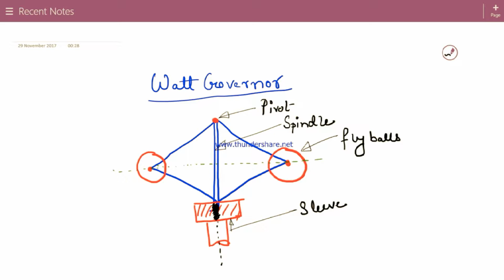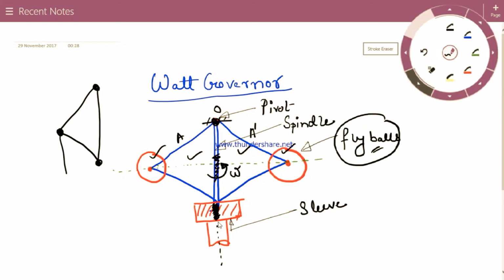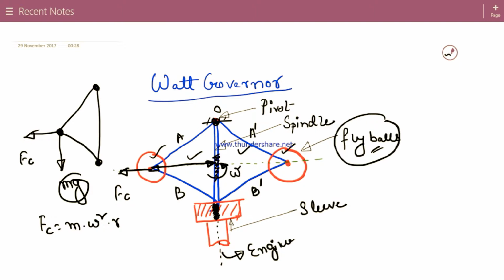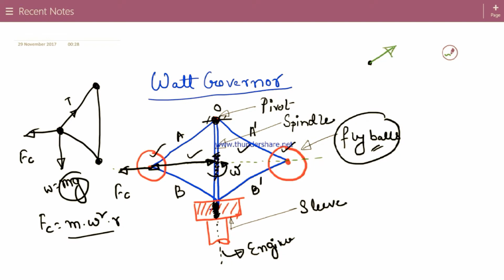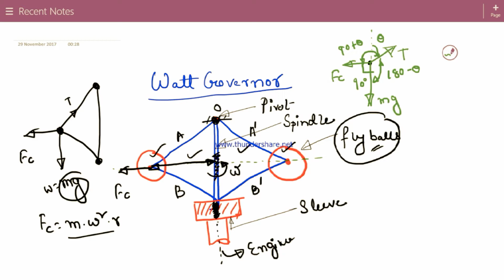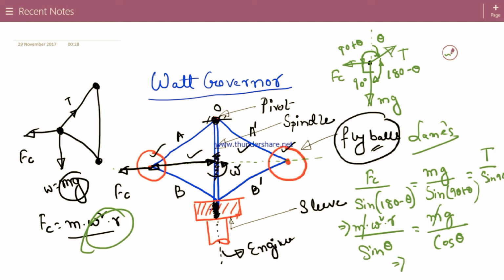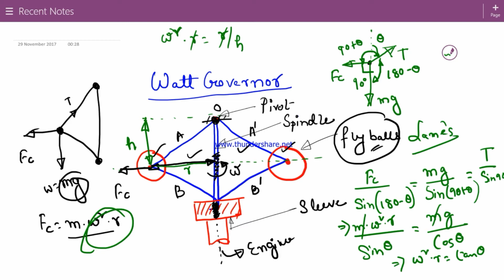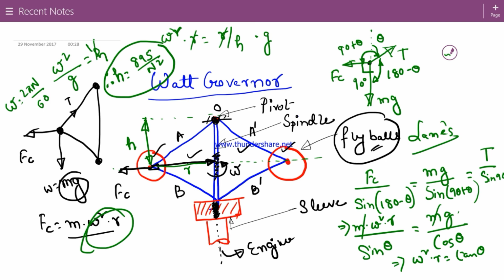Watt Governor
Discussion on Watt Governor. Derivation of governor Height 'h' using lame's theorem